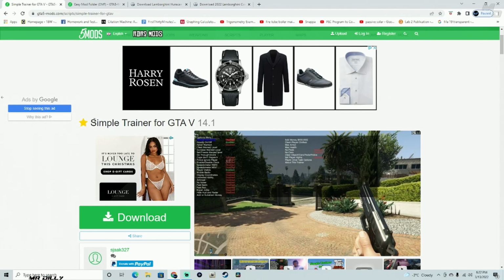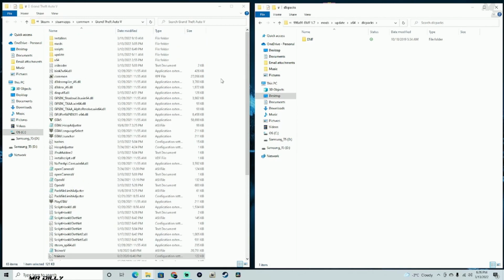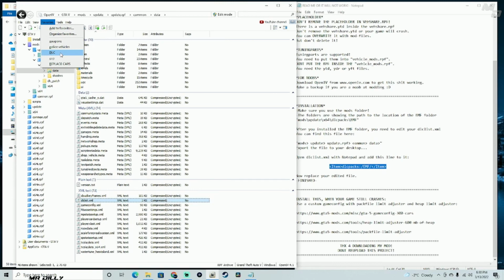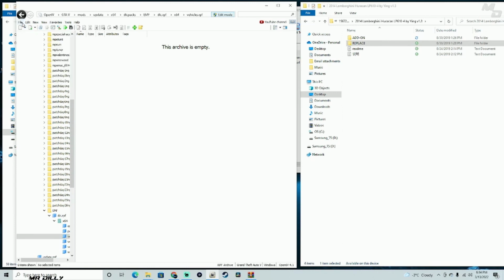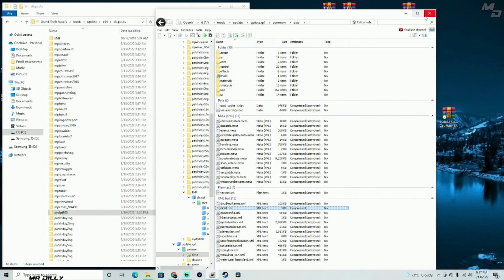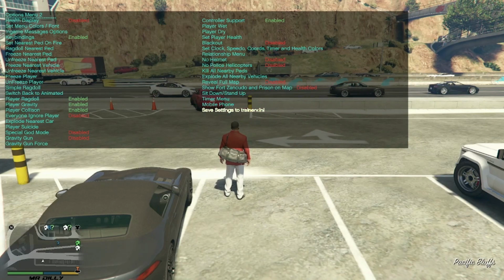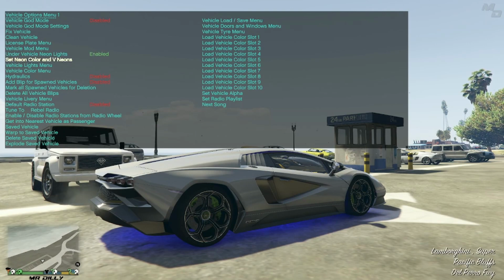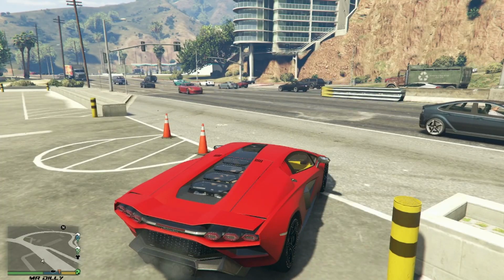Revamp Your Game: A Complete Guide to Installing Add-On and Replacing Vehicles in GTA V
MOD LIST